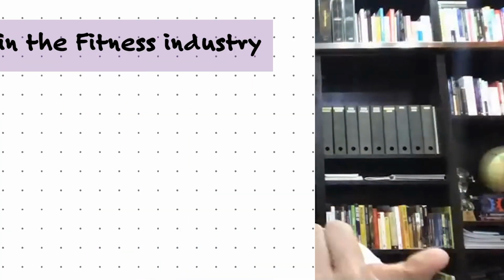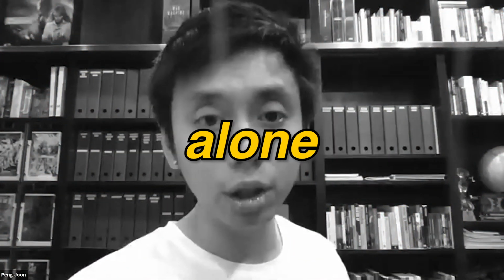How to Sell Your Stuff Online (When There's a Ton of FREE Information)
This is how you will be able to sell your stuff online...even if there is a ton of free information! It’s simple: people want to know what they will be getting when they buy. So, how do you show them that your offer is not a commodity? The technique is to provide them with an additional component that they will not be able to get from other offers. The market is filled with offers that sound the same (and even look the same, sometimes).

This is how you will be able to stand out from the competition. If your offer is made up of just information, it will be accessible from a search engine or YouTube video. Do not compete based on price because that will switch your offer into a commodity. Instead, you want to brainstorm ideas on how to make your offer stand out from the rest. In this session, I helped one member identify how she could transform her online Zumba offer into a proprietary offer. Every week, I sit down with a coaching member to help them make further progress in their sales process.

TIMESTAMPS:

00:00 Start
03:50 How to make your product stand out from competitors?
06:55 How to create a unique product?